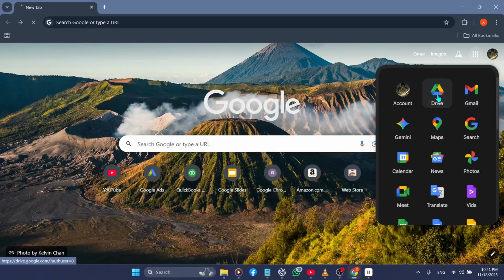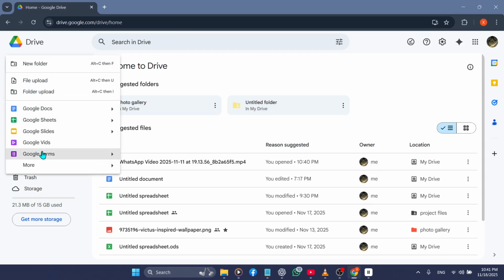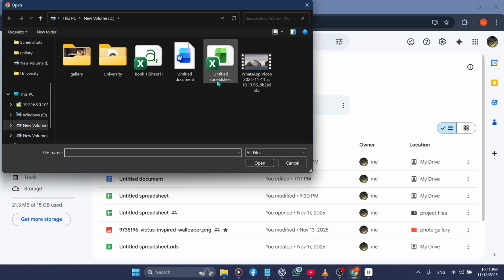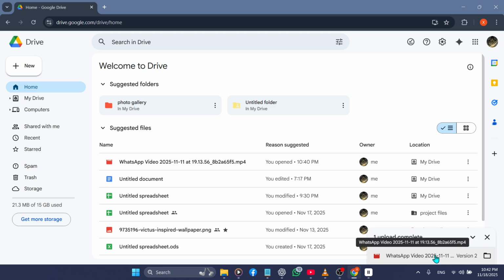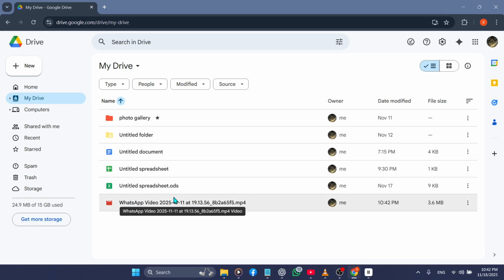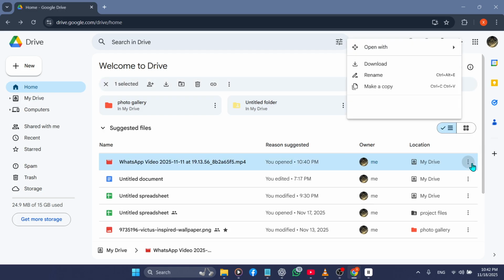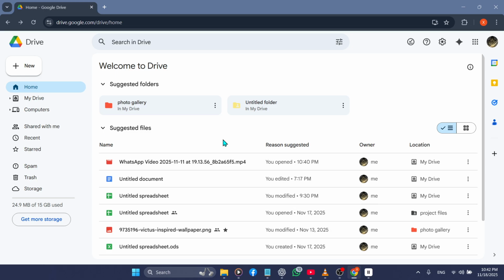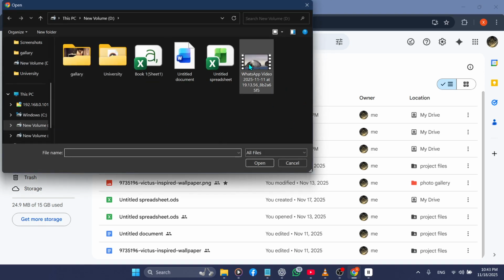How To View Video Upload Progress On Google Drive - 2025 (fast & Easy)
How to View Video Upload Progress on Google Drive
In this video, you will learn **how to upload videos on YouTube from Google Drive** in a simple way. We show easy steps to transfer your videos directly, manage uploads, and maintain video quality. This tutorial also includes tips for Google Drive integration, YouTube video management, and cloud-to-platform sharing for faster uploads.